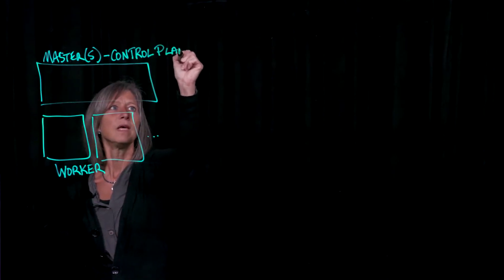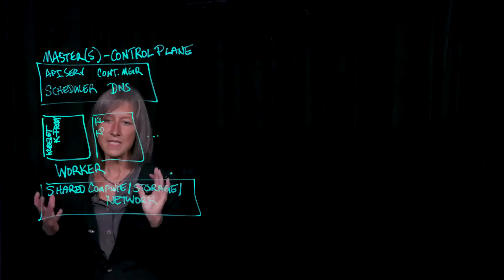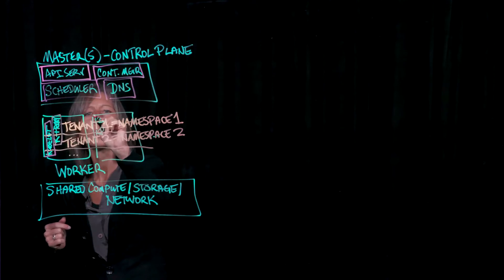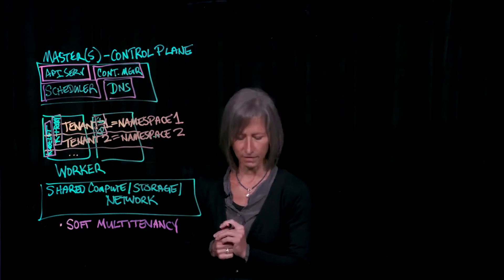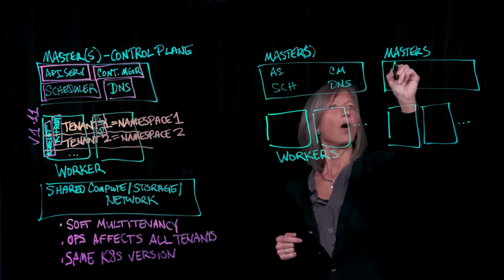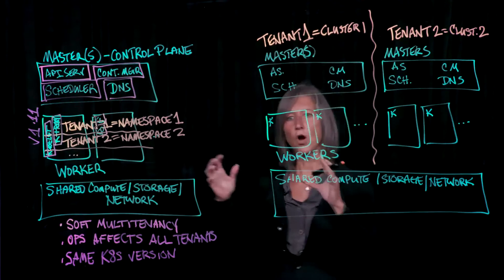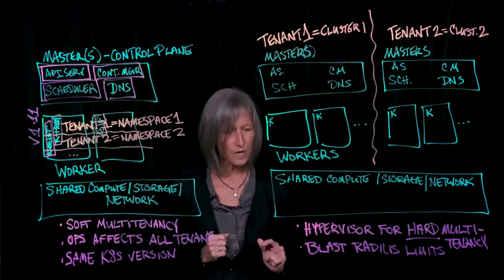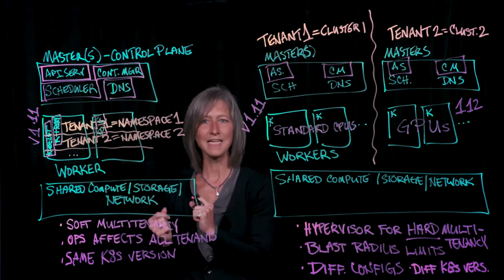Kubernetes: One Cluster or Many?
In this video, Cornelia from Pivotal talks about multi-cluster Kubernetes from PKS.